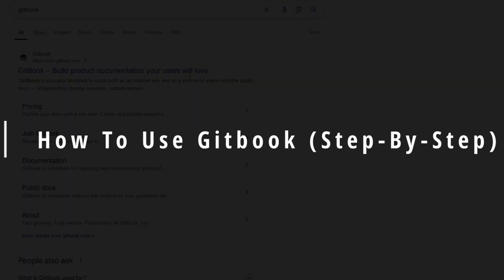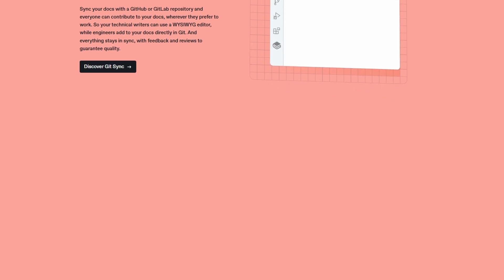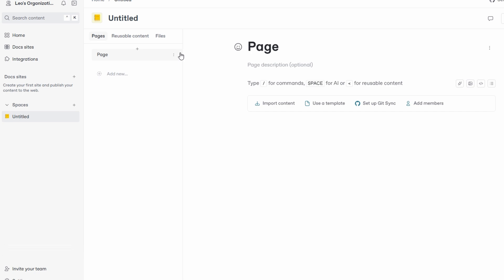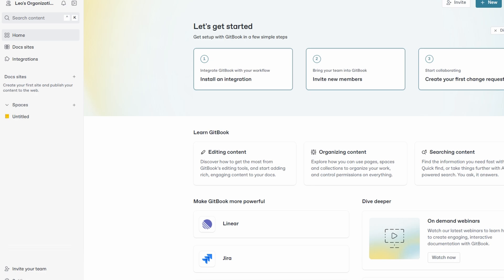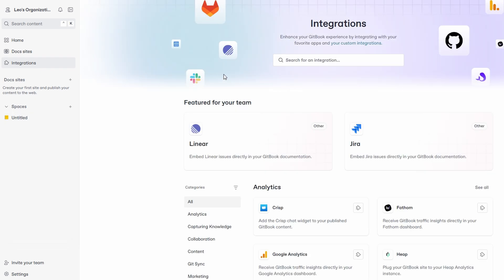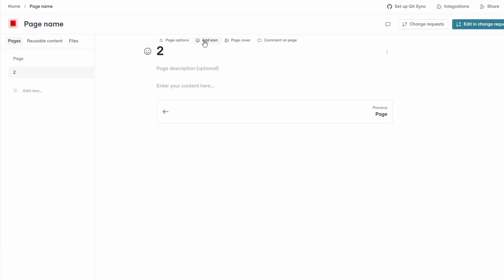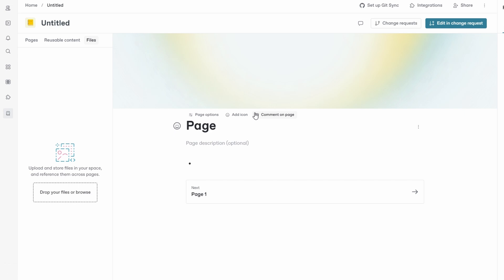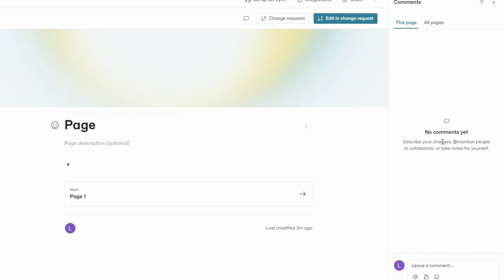Gitbook Tutorial 2025 | How to Use Gitbook Step By Step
In this comprehensive tutorial, we guide you through the essential features of Gitbook, providing a step-by-step approach to mastering this powerful documentation tool. Whether you are a beginner or looking to enhance your skills, this video covers all the necessary information to help you effectively utilize Gitbook for your projects. Join us as we explore the functionalities and best practices for creating and managing your documentation seamlessly.

May include how to use gitbook
how to use gitbook for documentation
how to use gitbook youtube
how to use markdown in gitbook
how to create a gitbook
gitbook tutorial
how to gitbook
how to use gitbook offline
what is a gitbook